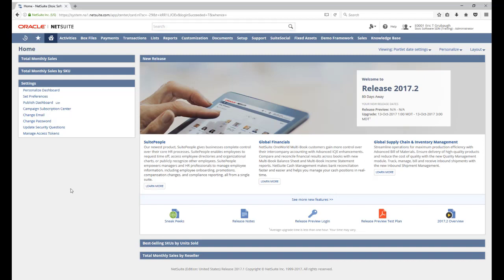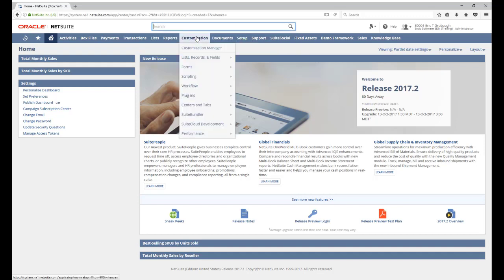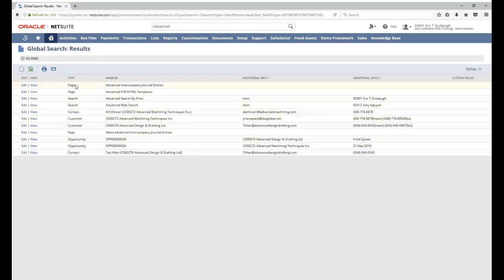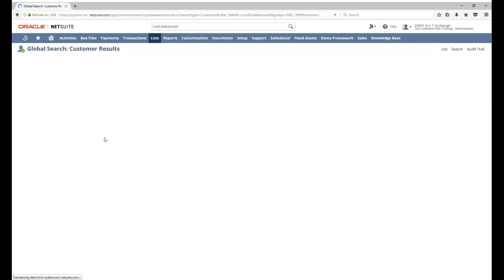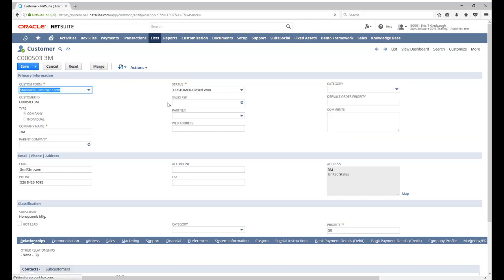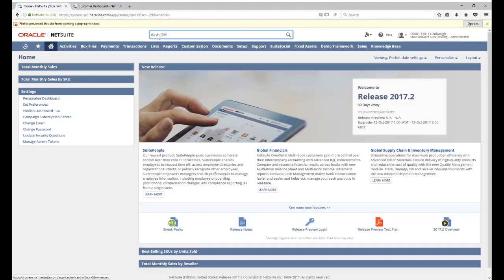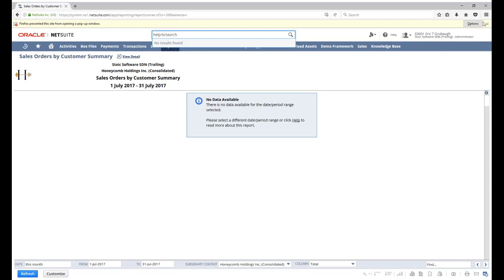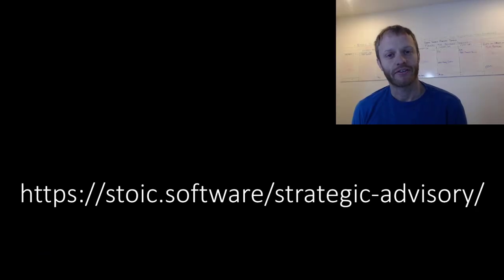[ESS] Efficient Global Searches in NetSuite